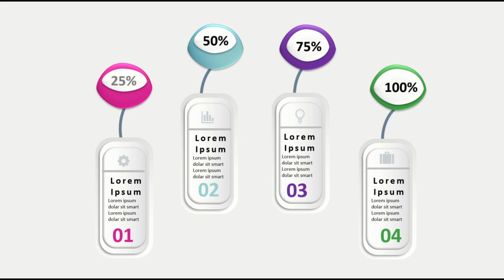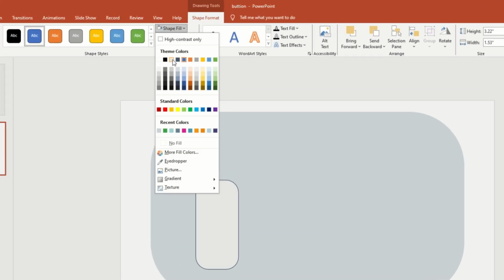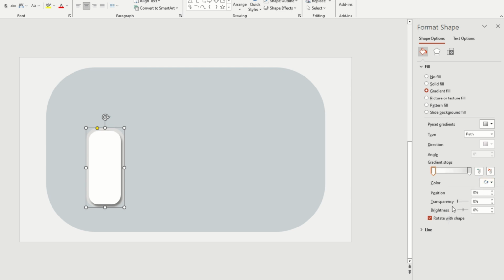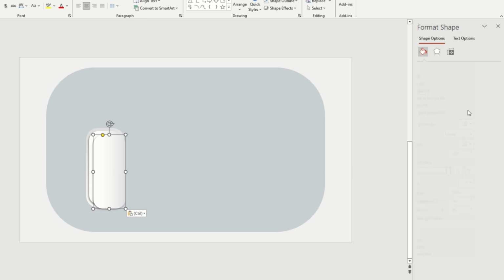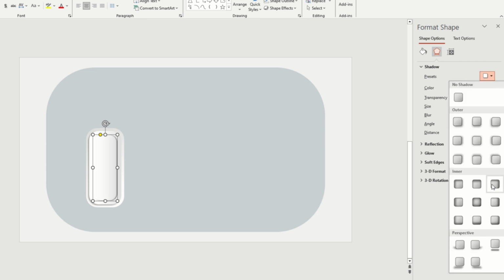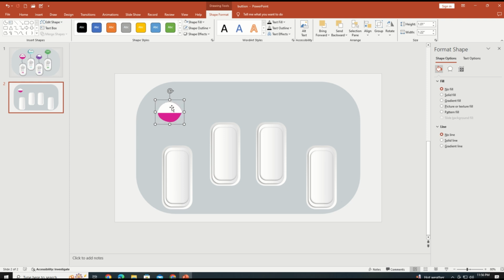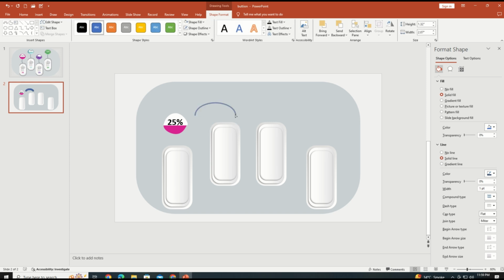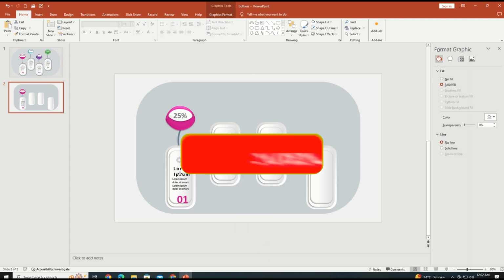Modern BUSINESS INFOGRAPHIC DESIGN in POWERPOINT 🔥🔥🔥